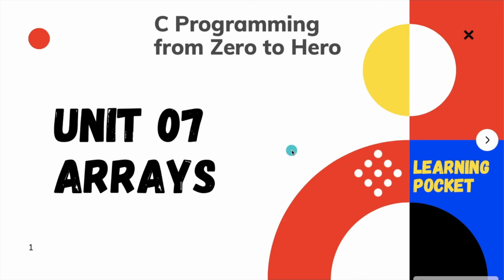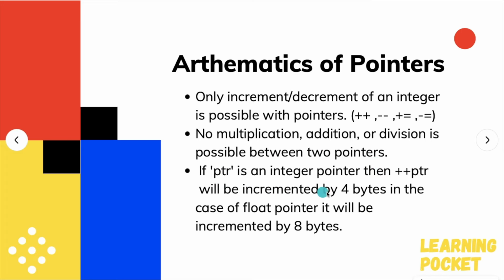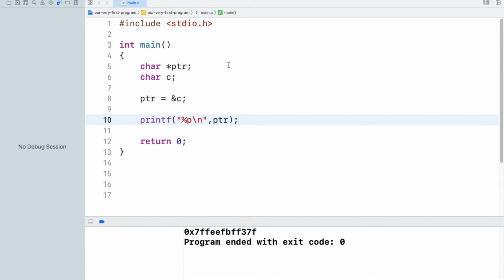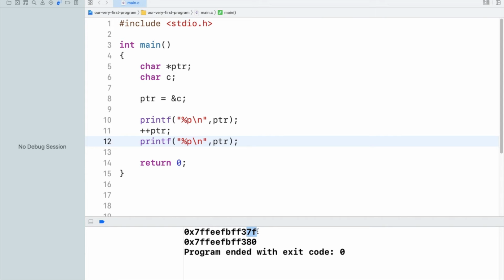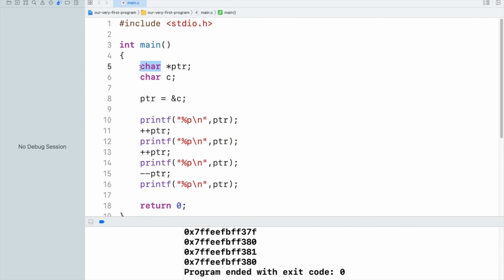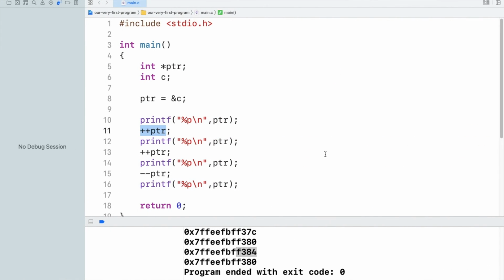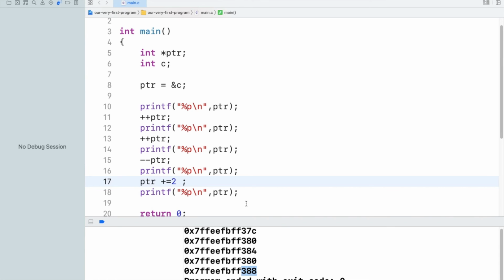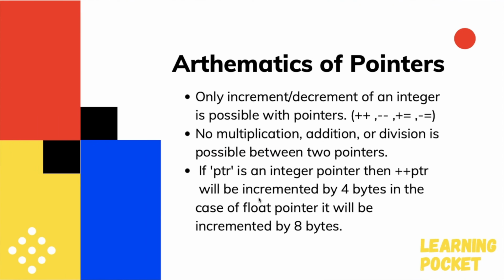#7.4 | C Programming from Zero to Hero | Arrays | Arithmetic of Pointers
C Programming from Zero to Hero | Unit 7: Arrays

Topics : -
0. intro : (0:00)
1. Arthematics of Pointers : (0:22)
2. Program : (1:30)
3. Outro : (8:30)

Books:-
1. C in Depth by S.K.Srivastava/Deepali Srivastava
2. Let us C by Yashavant Kanetkar